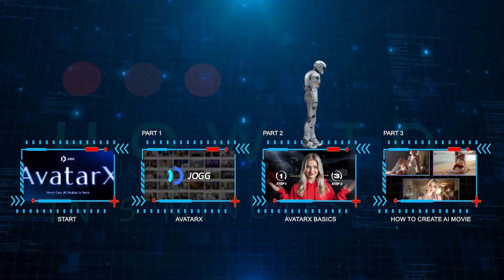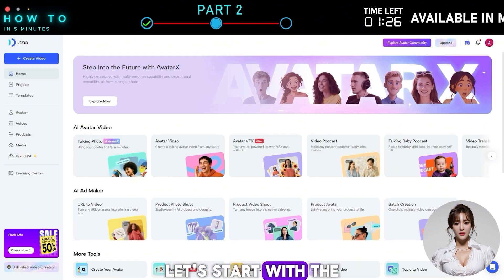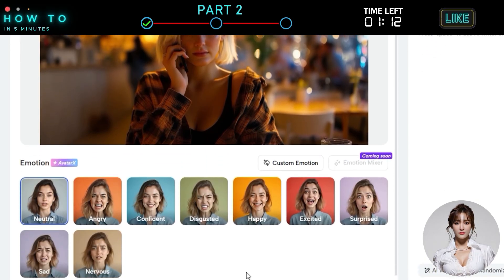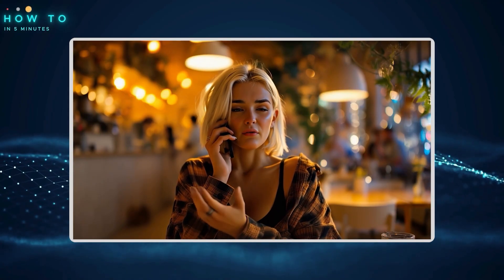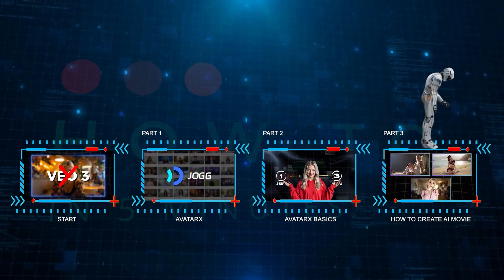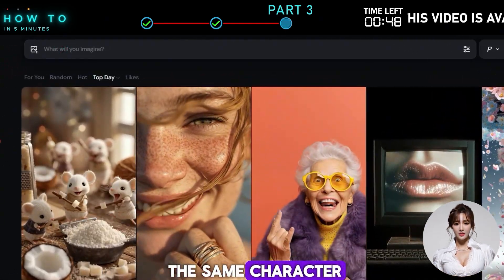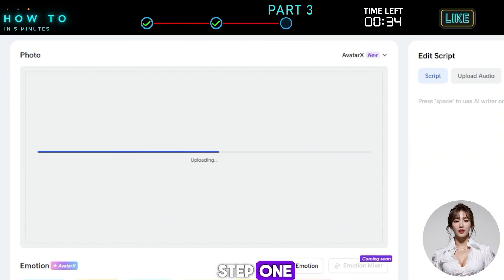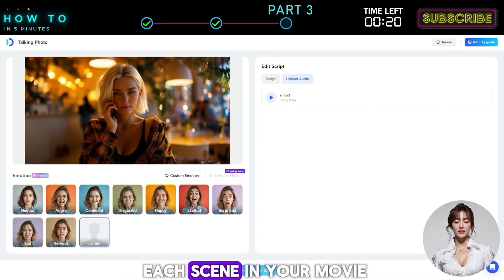How to Create AI Movie Just from Photos Without Veo 3 or Nano Banana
*HOW TO Create AI Movie Just from Photos Without Veo 3 or Google Nano Banana!*  Want to know how to create an AI movie just from photos without Veo 3 or Google Nano Banana? In this tutorial, we’ll walk step by step through the process of turning a single image into a full cinematic short film using JoggAI’s AvatarX — a next-generation AI avatar model built for expressive storytelling, lifelike emotions, and flawless lip-sync. Whether you’re a beginner in AI filmmaking or looking for tools beyond Nano Banana and Veo 3, this video gives you everything you need to start making your own AI video today. This project proves you don’t need Google Veo 3 or Nano Banana to bring your imagination to life. Instead, we used AvatarX from JoggAI, a groundbreaking model that transforms static photos into living, breathing digital actors. With AvatarX, your talking photo can laugh, sing, cry, shout, or deliver a monologue with stunning realism. The result is a short AI movie created entirely from photos, with no camera, no actors, and no expensive film crew.

🎉 Join the JoggAIAvatarXChallenge *for a chance to win up to $10,000 and a 1-year JoggAI Creator Plan!*

🔥 *What you’ll learn in this video* :
1. How to use AvatarX on JoggAI to create expressive AI avatars
2. How to generate a talking photo from any single image
3. How to design custom emotions for characters (anger, joy, sadness, surprise, etc.)
4. How to convert AI-generated images into AI video scenes
5. How to edit, sync, and finalize your AI short movie

Why AvatarX is an alternative to Veo 3 and Nano Banana for filmmakers and content creators

🚀 *Why AvatarX from JoggAI?*
Most AI filmmaking tools struggle to deliver real emotions or side-profile lip-sync. AvatarX fixes that. With just one photo, you can instantly create a hyperrealistic avatar in cinematic quality. It works for every style — realistic, anime, 3D, cartoon, or artistic. The model even supports both speech and singing, so your AI avatar can act in a film or perform in a music video.

🎬 *Step-by-step AI Movie Creation*
1️⃣ Generate Images – Use tools like Flux, MidJourney, or any AI art generator to design your characters.
2️⃣ Turn Photos into Video – Upload images to JoggAI’s Talking Photo feature, write a script, select emotions, and let AvatarX animate them.
3️⃣ Edit & Finalize – Combine scenes in your editor, add music or sound effects, and export your finished AI short movie.

This workflow is perfect for YouTube content, TikTok storytelling, Instagram reels, or even full-length AI music videos.

🎤 *Features you’ll see in this tutorial* :
1. Talking Photo Demo → Watch how a single photo comes alive with natural lip-sync
2. Custom Emotion → Build unique emotional states for your avatars
3. Photo to Avatar → Save avatars with multiple emotions for future projects
4. AI Filmmaking Workflow → From script to final edit, all without Veo 3 or Nano Banana

1. Creators who want to make short films, music videos, or expressive skits
2. Educators looking for engaging storytelling tools
3. Businesses creating ads, marketing videos, or explainer clips with AI avatars
4. AI enthusiasts exploring alternatives to Veo 3 and Nano Banana

If you’re curious about AI avatars, expressive storytelling, and the future of AI filmmaking, this video is your all-in-one guide. By the end, you’ll know how to turn a simple talking photo into a fully edited AI video, ready for YouTube, TikTok, or your next creative project.